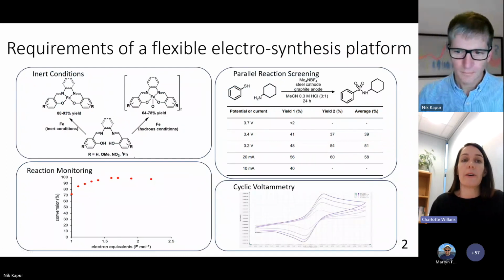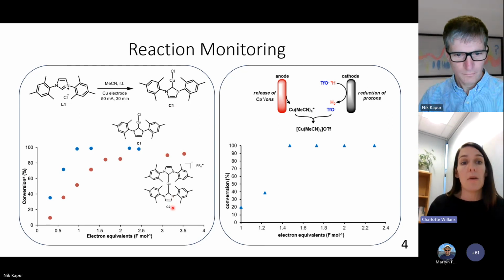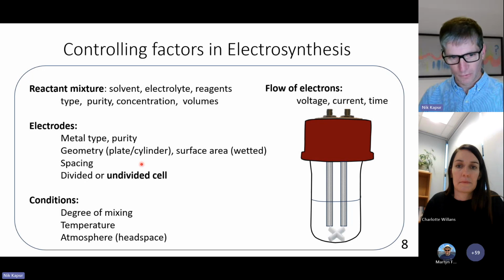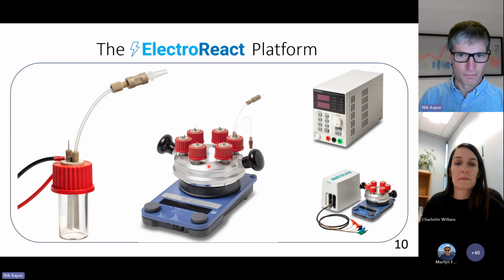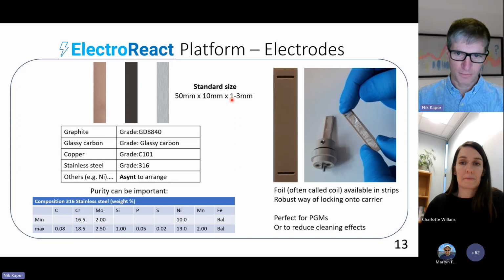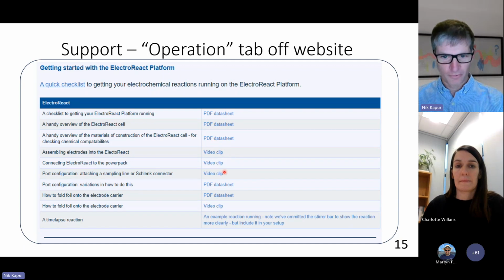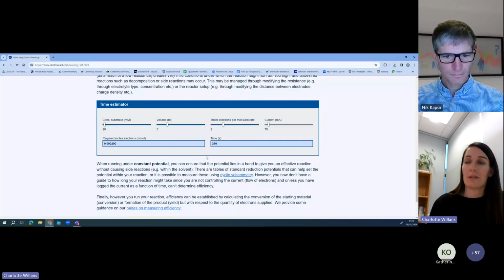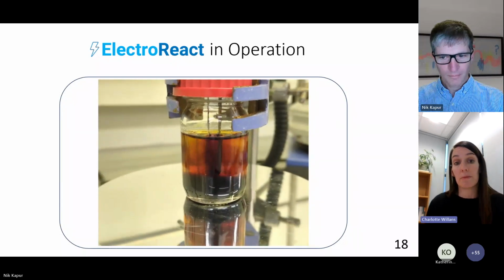An Introduction to electrochemistry and ElectroReact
Professor Nikil Kapur from the University of Leeds and Dr Charlotte Willans from the University of York explain how to get started in Electrochemistry using the NEW ElectroReact from Asynt.  ElectroReact is the ideal ideal tool to get started in Electrochemistry with the added benefit of a dedicated website with information and tools to help you successfully get up and running with your first experiments.

0:00 Introduction
4:24 Electrochemistry Requirements
11:04 ElectroReact Design
21:59 Website Support
31:06 Acknowledgements
33:11 Q&A